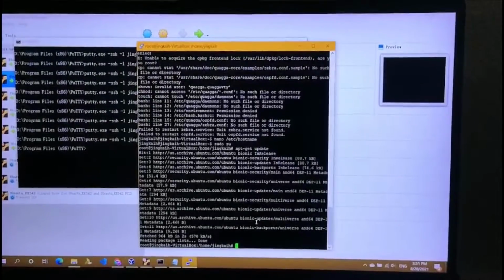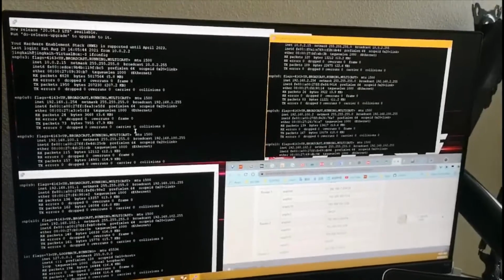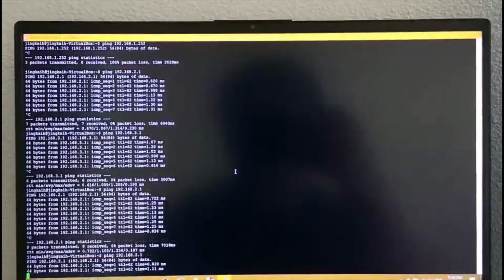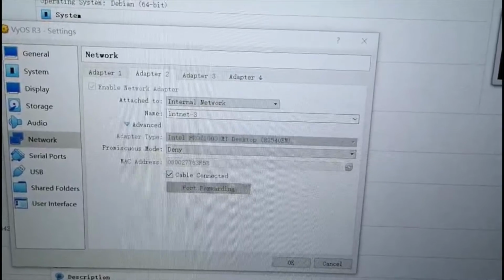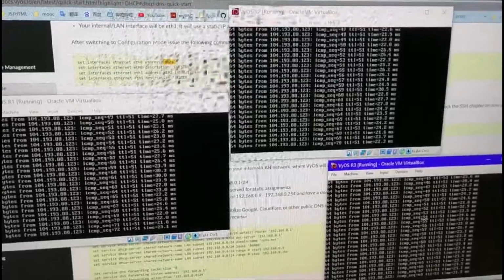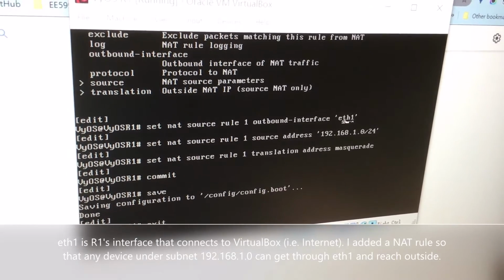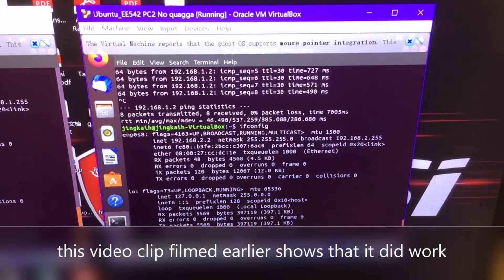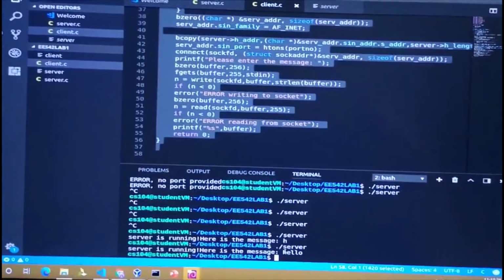Lab1 Demo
USC EE542